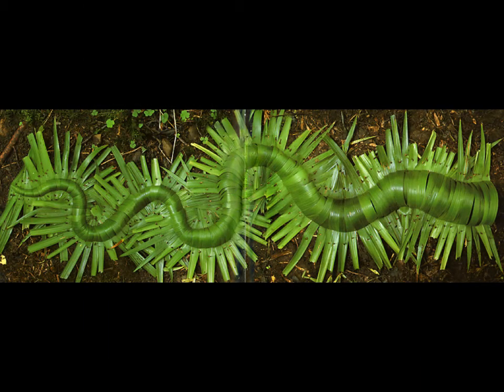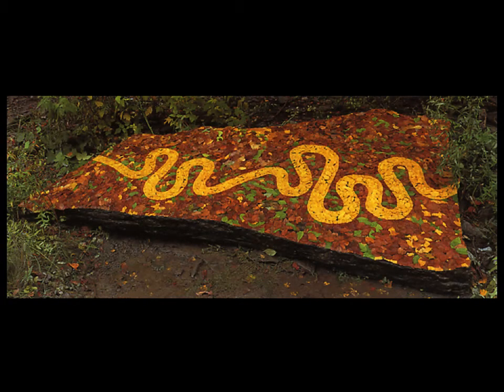Covid-19 Goldsworthy Online Presentation for Digital Photography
This Presentation is for members of ART 283 for their Andy Goldsworthy Project.